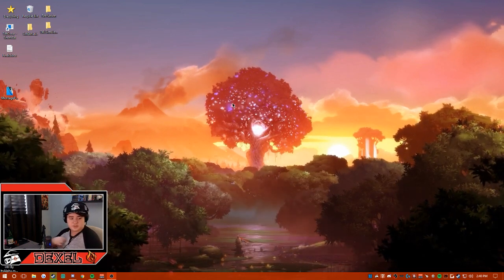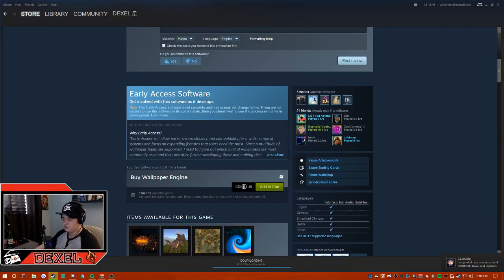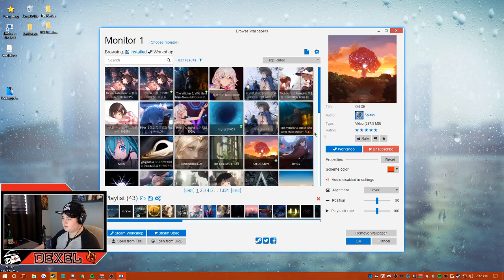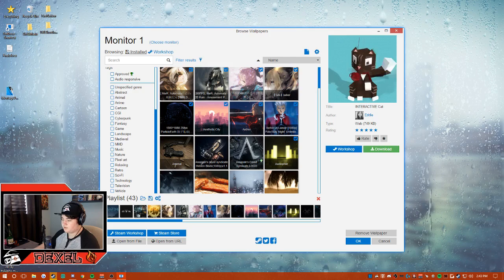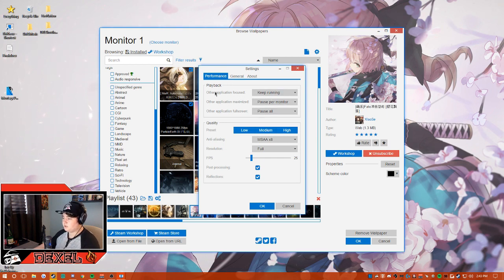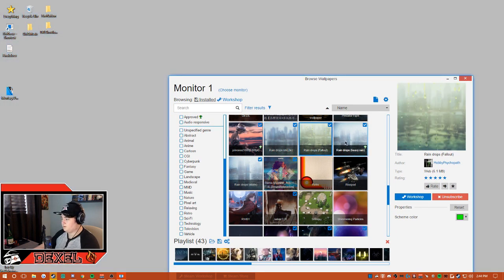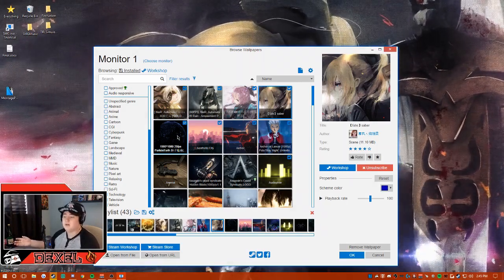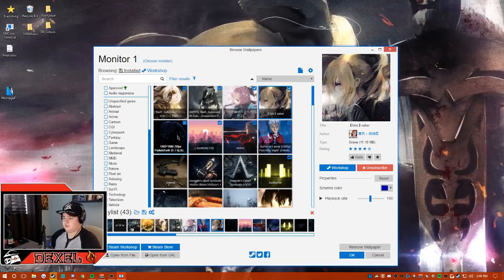How to have a GIF as your wallpaper [Wallpaper Engine, 2023]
Twitch.tv/Dexelstar